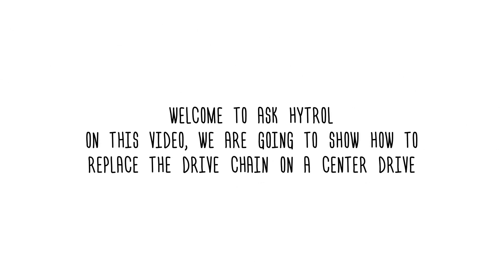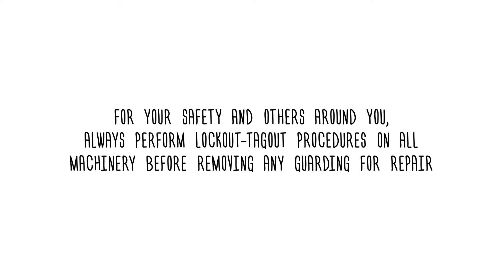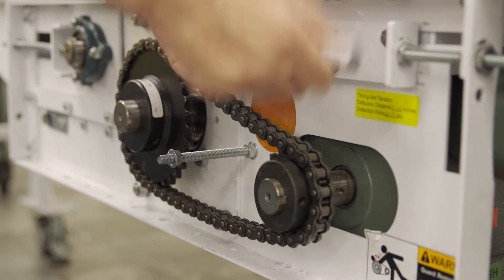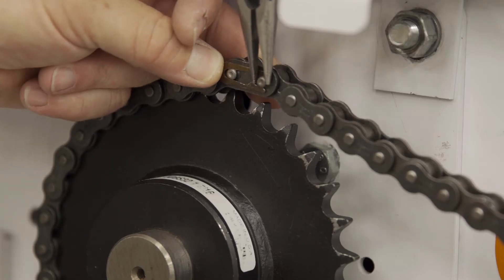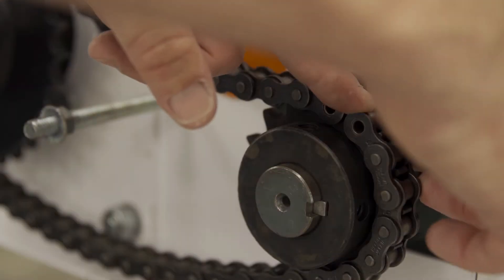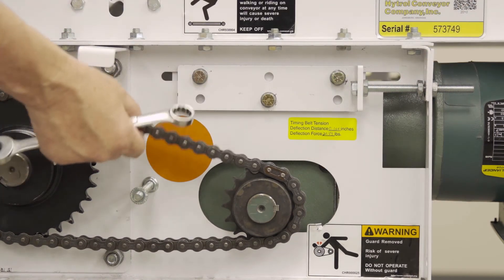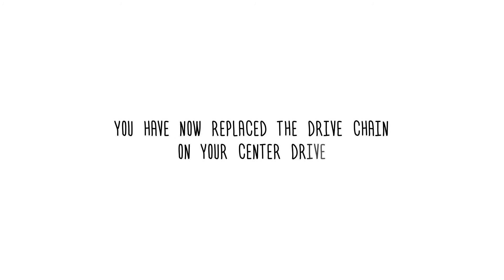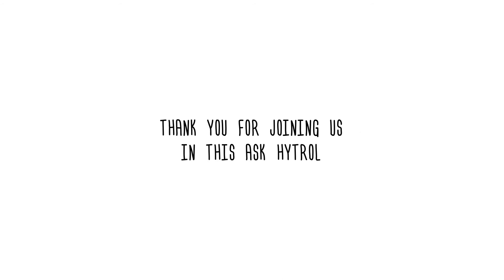Ask Hytrol: How to Replace a Drive Chain on a Center Drive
In this Ask Hytrol, we will discuss how to replace the drive chain on a center drive.